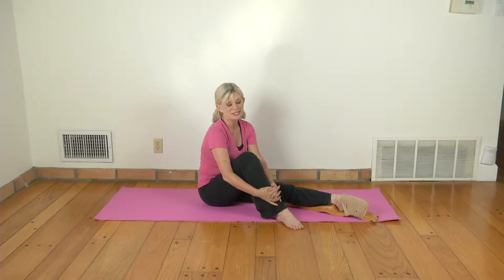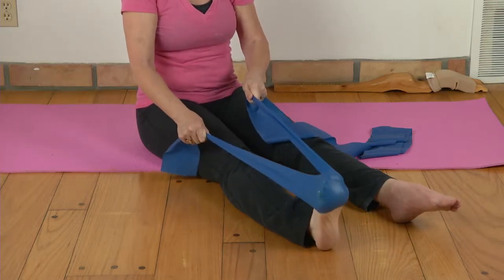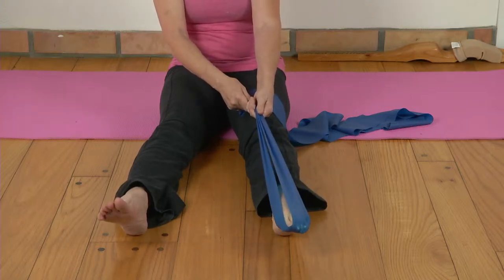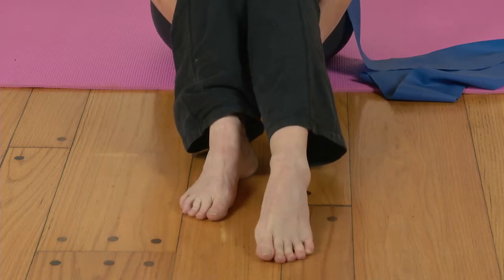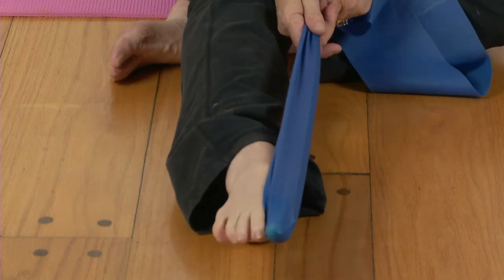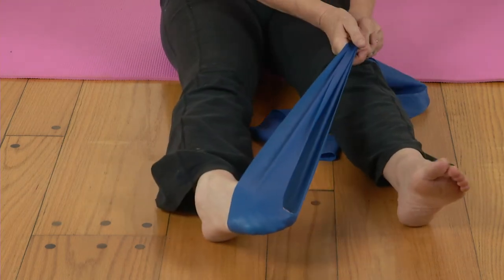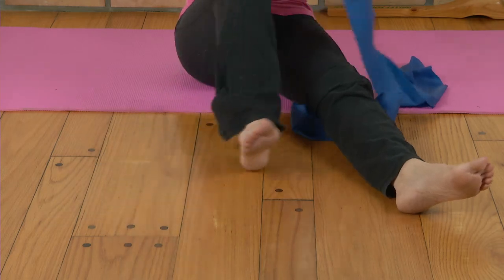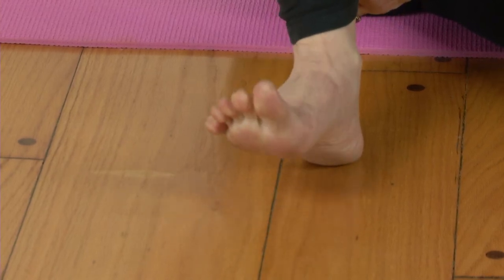Foot Stretches with Rebecca Witjas